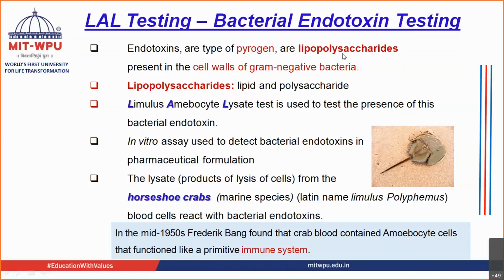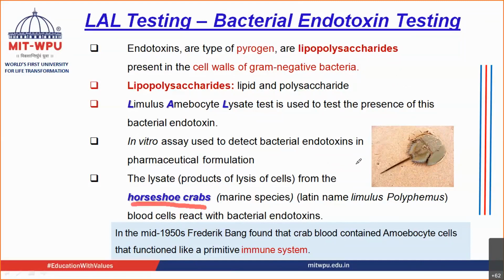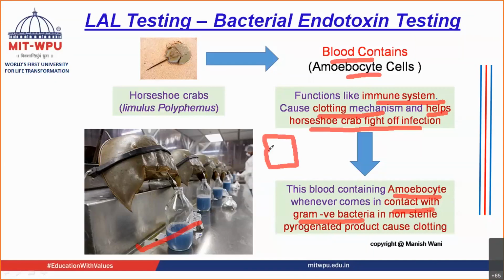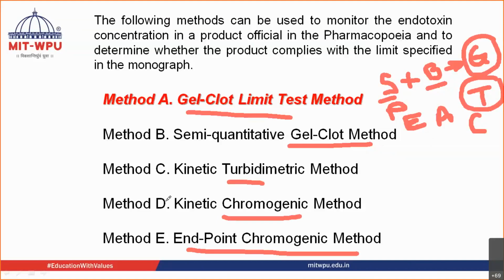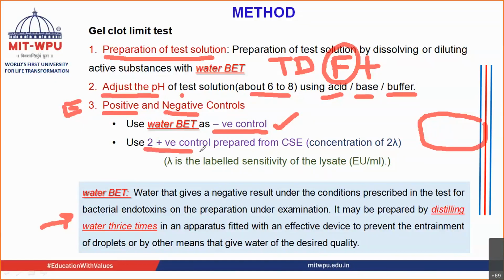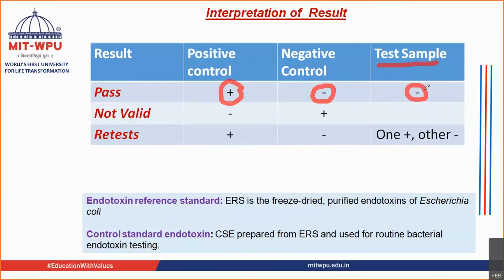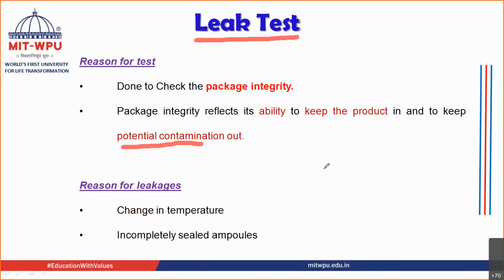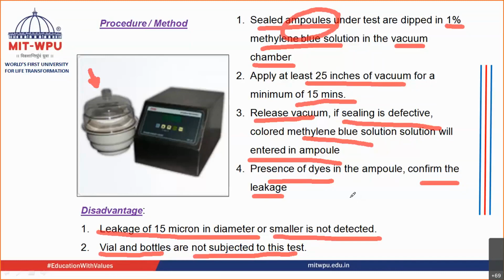Bacterial Endotoxin Test (LAL test) as per IP and Leak test for Parenteral Products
This video will help T Y students to get information on Bacterial Endotoxin Test (LAL test) as per IP and Leak test for Parenteral Products